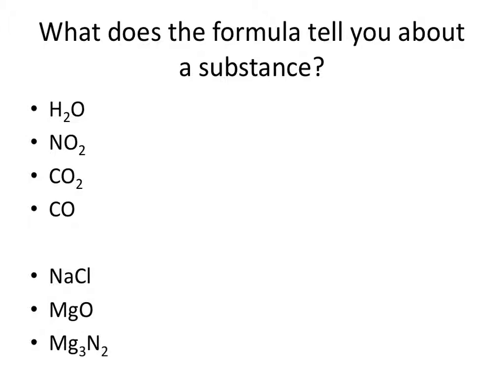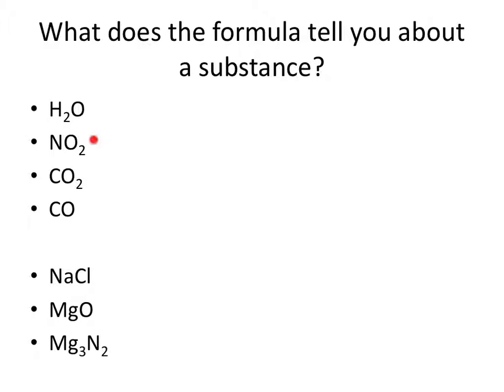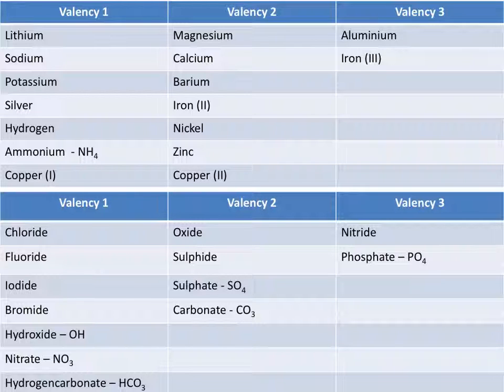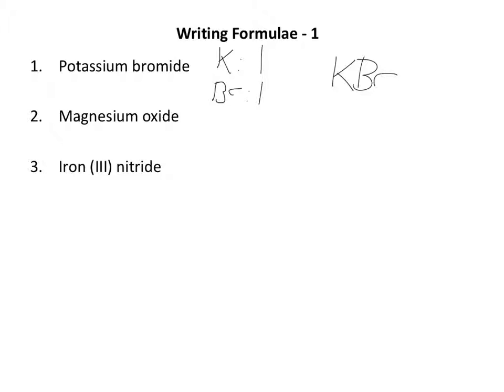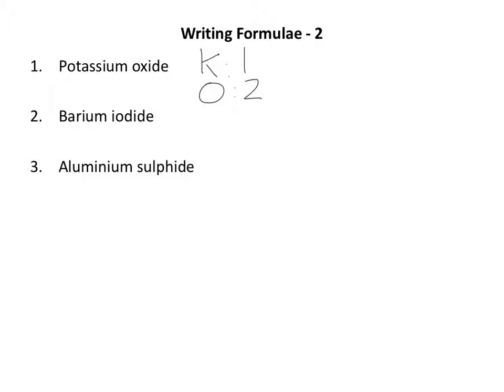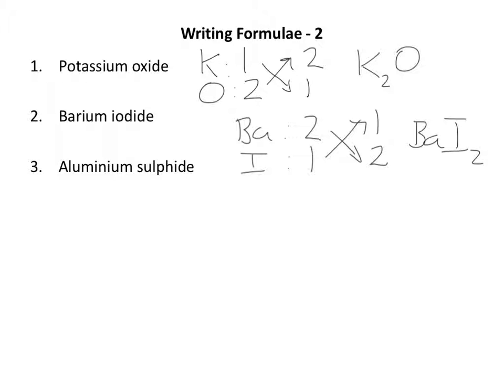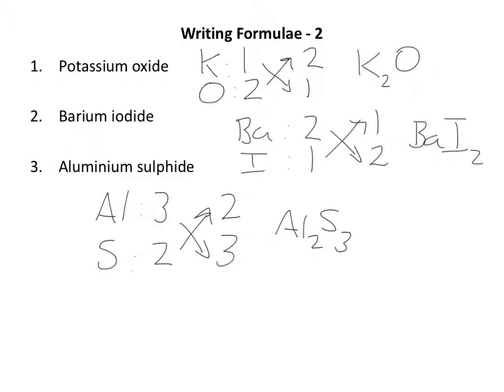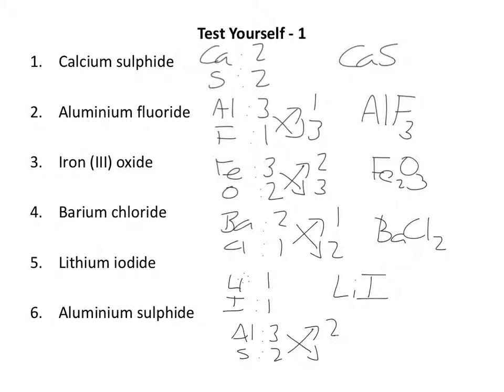IGCSE Chemistry - Writing Formulae 1